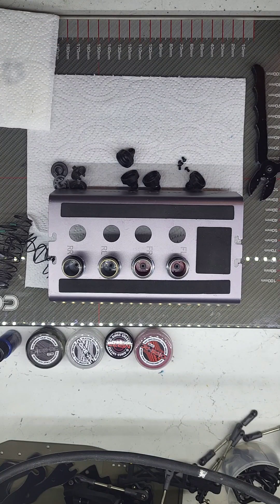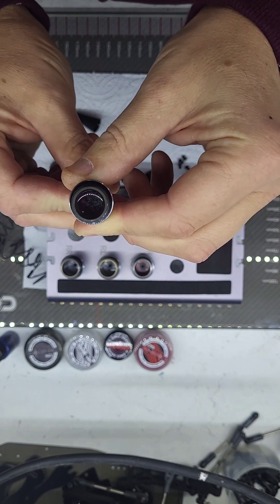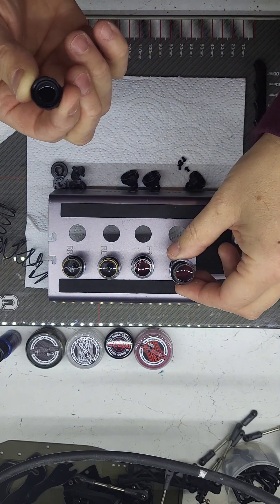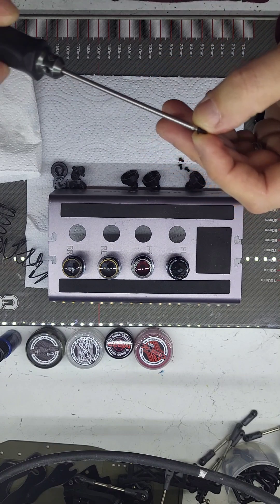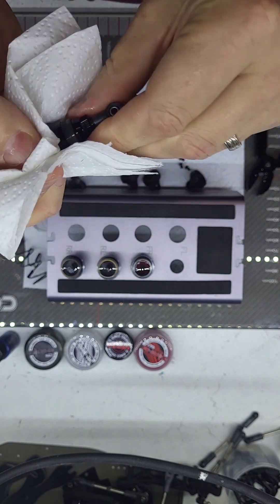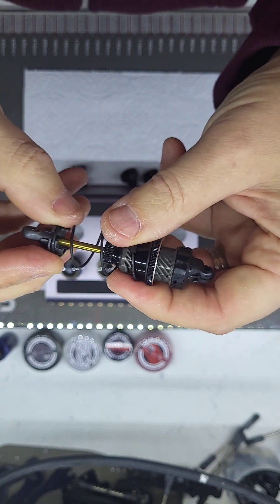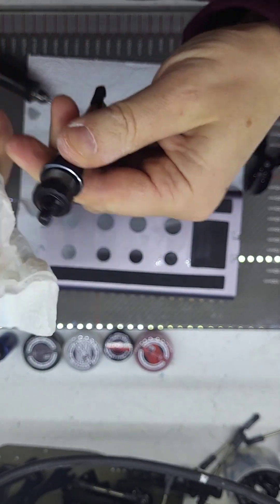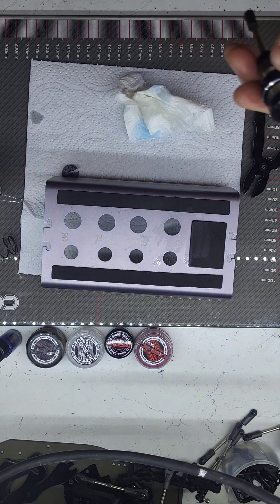Schumacher LD3 D shocks part 2